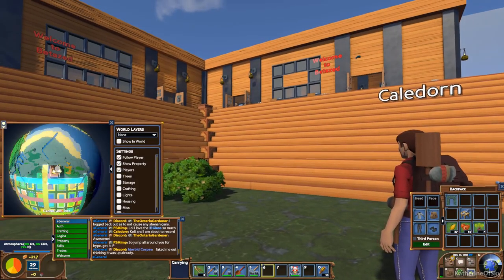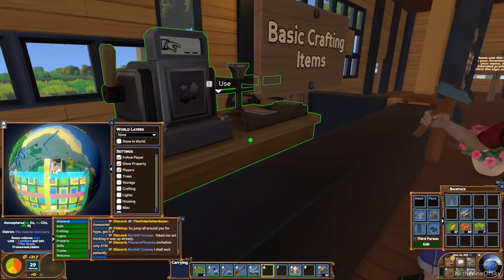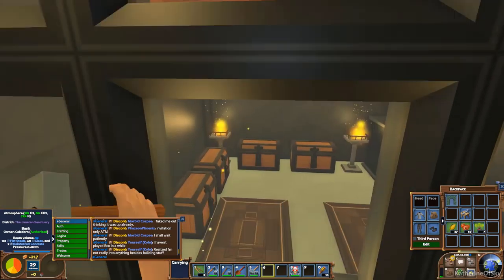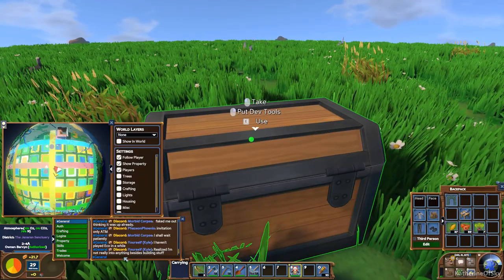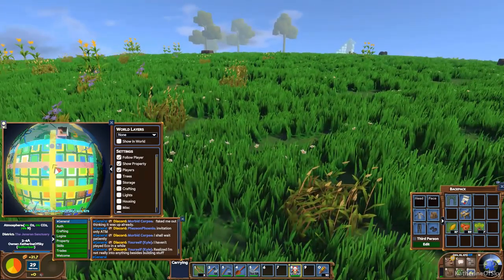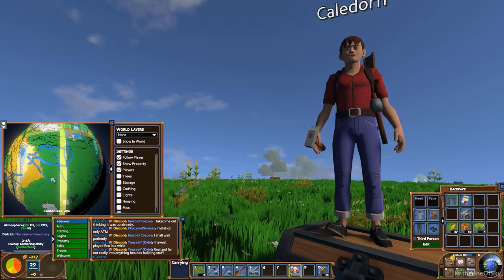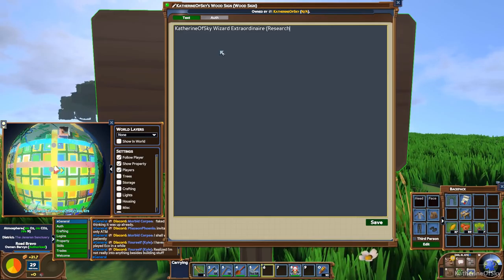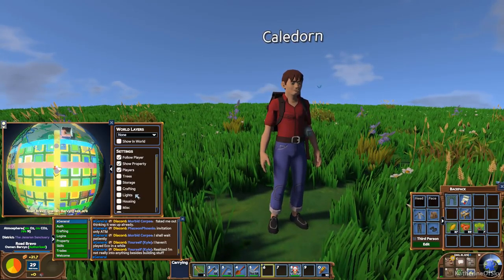Eco Betazed Ep 1: WELCOME TO BETAZED! - KoS Server 4 Multiplayer - Voxel Builder/RPG - Let's Play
We're here in Land of the Sky People!  KoS's public server is online and we're banding together to create a thriving community!

Eco is a unique RPG/building game where we must stop a meteor from hitting the planet, building our skills and technologies, and hopefully not destroying the planet in the process to get there!  Think Minecraft with environmental consequences!

A huge thank you to Strange Loop Games for providing me with a game key!

About Eco:
All of the world’s resources originate from its environment, which is affected by your actions. While a meteor looms over head — set to strike the planet in thirty days — a more subtle threat grows from player-interaction with the environment. Without careful attention, ecological destruction can destroy civilization before the meteor even strikes. To ultimately succeed, you and your community will need to use the tools of government and economy to find a balance between progress and protection.

Included Features
- Online Multiplayer - Collaborate online with a community of players.
- Local Singleplayer - Build your own world, with the option to invite friends.
- Dedicated Server Included - Host your own Eco worlds.
- Over 30 different craft tables, with hundreds of recipes.
- Hundreds of items, skills, craft tables, and building blocks.
- A simulated ecosystem with dozens of unique species.
- With limited carrying capacity, players must create vehicles and networks of roads to transport materials.
- Create your own backed or fiat currencies, using them as a means of exchange in the economy.
- Build stores where you can sell your excess items for a profit.
- Eat varied and nutritious food and build ever larger homes to increase your skills.
- Create contracts for jobs that you would like players with different skill-specialties to accomplish for you. Take on contracts from other players that need the skills you possess.
- Design laws using programmable template system to protect your world or increase your profits, enforced by the game if ratified by the population.
- Run for election and make decisions that affect the globe.
- View and compile rich data from the simulation and use it to argue for group decisions.
- Claim land as your own property, and share access rights.
- Give and remove reputation from other players.
- Find a balance between progress and protection, between individual needs and those of the group, succeeding or failing together.